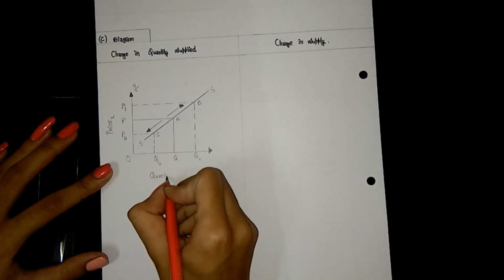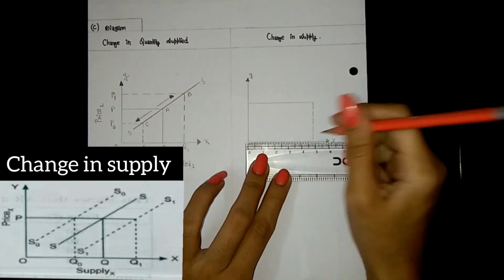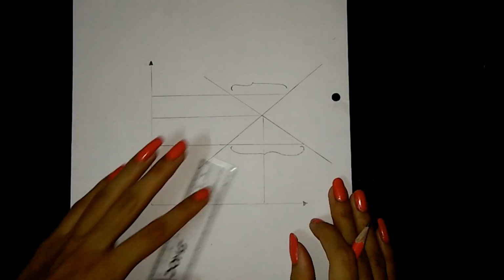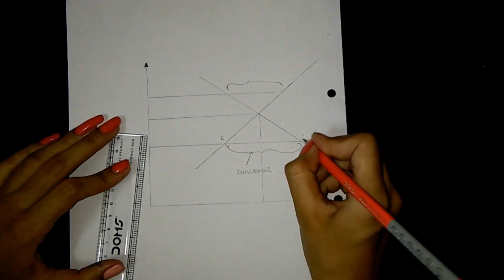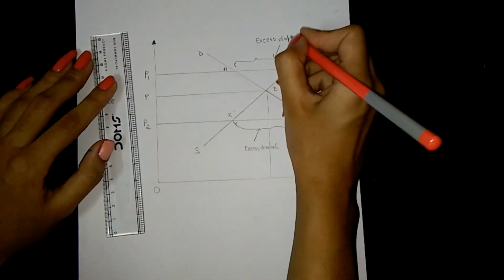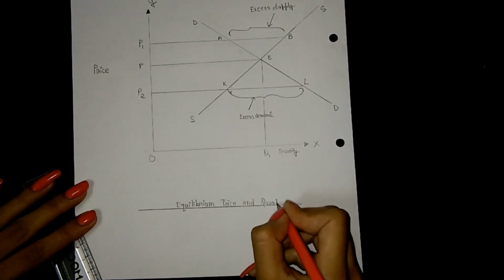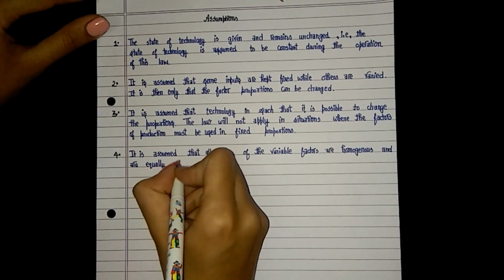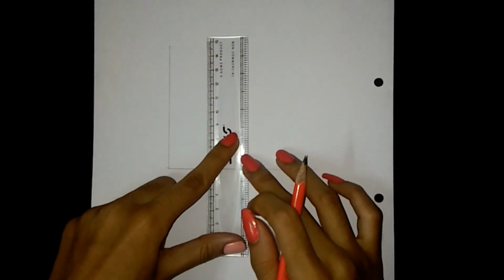ECNOMICS PROJECT 2021-2022 | Class 12th | ISC | Project-1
ECONOMICS PROJECT - 1

ECONOMICS PROJECT - 2

ECONOMICS PROJECT - 1 (overview)

ACCOUNTS PROJECT - 1

COMMERCE PROJECT - 1